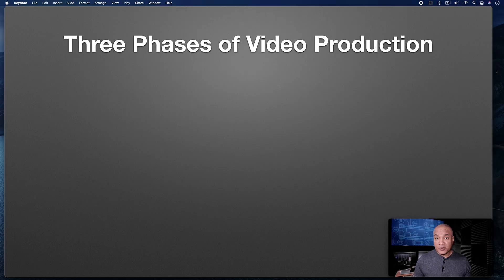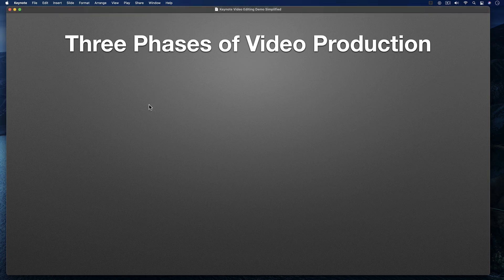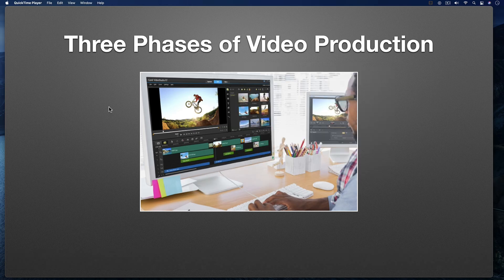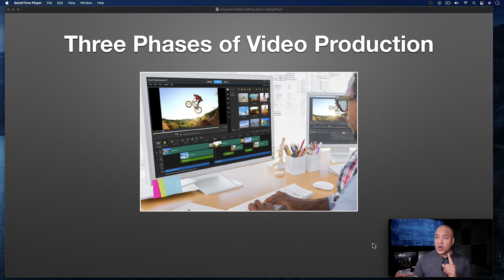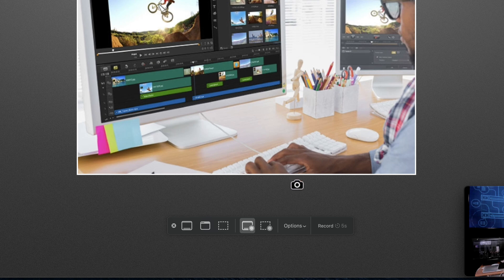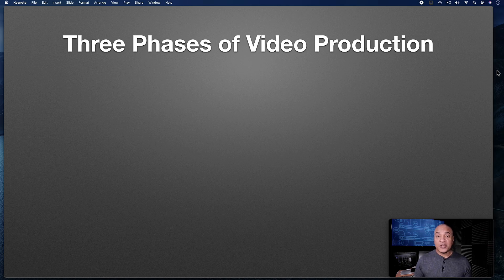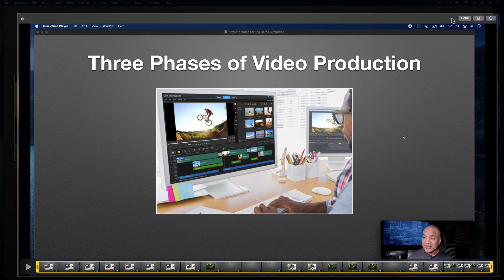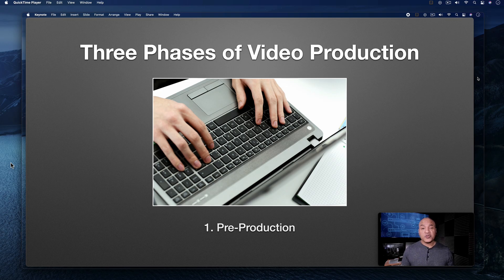Record Keynote Slideshows with a Talking Head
In this video, I show you how to quickly record your Keynote slideshow, with all of its effects, builds, and animations, along with a talking-head webcam shot, using just QuickTime Player and Keynote’s “Play Slideshow in Window” feature. This is a quick and easy way to create video presentations, and lecture-style learning videos.

Lens:
Sony SEL35F18 35mm f/1.8 Prime Fixed Lens

Camera HDMI to USB 3.0 Capture:
AJA U-TAP HDMI Simple USB 3.0 Powered HDMI Capture

Camera Microphone:
RODE NTG-2

Webcam:
Logitech BRIO Ultra HD Webcam for Video Conferencing, Recording, and Streaming

Voice-Over Microphone:
Rode NT-USB-Mini USB Microphone with Detachable Magnetic Stand, Built-in Pop Filter and Headphone Amplifier

Lights:
Elgato Key Light, Professional Studio LED Panel With 2800 Lumens, Color Adjustable, App-Enabled, for Mac/Windows/iPhone/Android, Metal Desk Mount